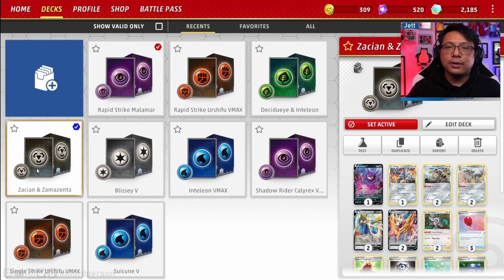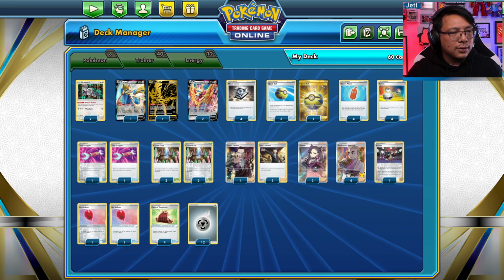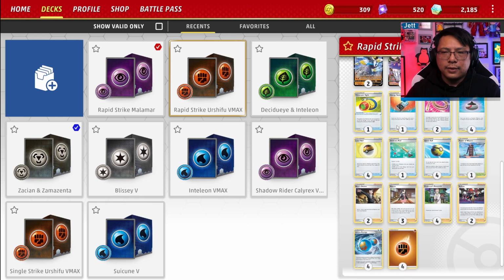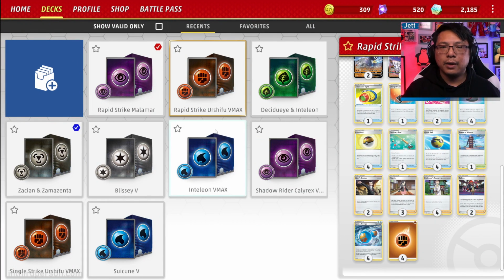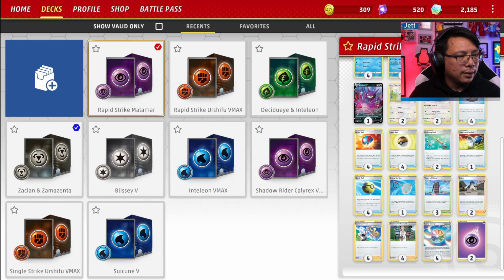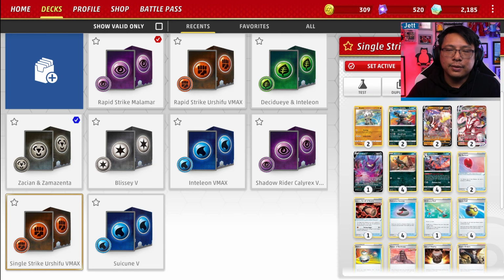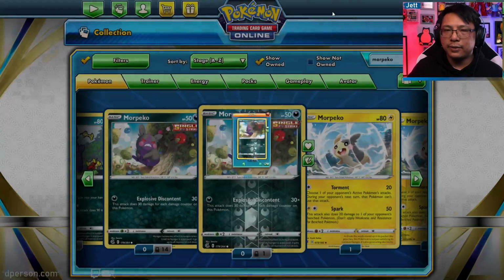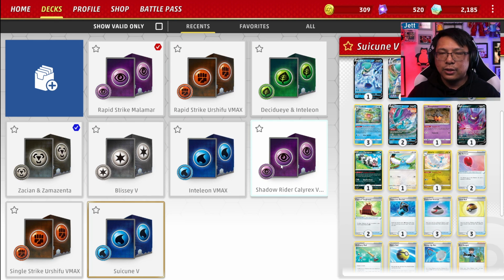Upgrade the Starting Decks in Pokemon Trading Card Game Live! (Urshifu, Zacian, Suicune and More!)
Pokemon Trading Card Game Live comes with nine starter decks that are actually pretty good! Even so, most can be turned into top-tier decks with just a few key adjustments!

You can copy/paste the deck lists below into PTCGO or PTCGL to import these lists!

Zacian & Zamazenta

#Pokémon - 8

* 2 Oranguru SSH 148
* 4 Zacian V SSH 138
* 2 Zamazenta V SSH 139

* 4 Metal Saucer SSH 170
* 4 Cape of Toughness DAA 160
* 2 Tool Scrapper RCL 168
* 1 Raihan EVS 152
* 2 Air Balloon SSH 156
* 4 Rotom Phone CPA 64
* 4 Crystal Cave EVS 144
* 3 Marnie SSH 200
* 4 Professor's Research CEL 24
* 4 Quick Ball SSH 179
* 4 Boss's Orders RCL 189
* 4 Switch SSH 183

#Energy - 12

* 12 Metal Energy SWSHEnergy 8

Rapid Strike Urshifu VMAX

#Pokémon - 25

* 1 Crobat V PR-SW 98
* 1 Medicham V EVS 83
* 1 Passimian CRE 88
* 4 Rapid Strike Urshifu V BST 152
* 3 Rapid Strike Urshifu VMAX BST 88
* 2 Remoraid BST 36
* 4 Sobble CRE 41
* 4 Drizzile SSH 56
* 2 Octillery BST 37
* 1 Inteleon SSH 58
* 2 Inteleon CRE 43

* 4 Evolution Incense SSH 163
* 4 Melony CRE 146
* 1 Tower of Waters BST 138
* 1 Marnie SSH 200
* 2 Professor's Research CEL 24
* 4 Quick Ball SSH 179
* 2 Telescopic Sight VIV 160
* 4 Level Ball BST 129
* 1 Scoop Up Net RCL 165
* 2 Escape Rope BST 125
* 2 Capacious Bucket RCL 156
* 1 Echoing Horn CRE 136

#Energy - 7

* 4 Rapid Strike Energy BST 140
* 3 Water Energy SWSHEnergy 3

Rapid Strike Malamar

#Pokémon - 20

* 4 Minccino SSH 146
* 3 Cinccino SSH 147
* 4 Inkay CRE 69
* 4 Malamar CRE 70
* 3 Remoraid BST 36
* 2 Octillery BST 37

* 3 Evolution Incense SSH 163
* 1 Tower of Waters BST 138
* 2 Ordinary Rod SSH 171
* 3 Professor's Research CEL 24
* 3 Bruno BST 121
* 4 Level Ball BST 129
* 2 Scoop Up Net RCL 165
* 2 Rescue Carrier EVS 154
* 4 Battle VIP Pass FST 225
* 3 Great Ball SSH 164
* 4 Fog Crystal CRE 140
* 3 Korrina's Focus BST 128

#Energy - 6

* 2 Psychic Energy SWSHEnergy 5
* 4 Spiral Energy CRE 159

Inteleon VMAX

#Pokémon - 18

* 4 Inteleon V RCL 49
* 4 Sobble CRE 41
* 4 Drizzile SSH 56
* 1 Inteleon SSH 58
* 2 Inteleon CRE 43
* 3 Inteleon VMAX RCL 50

* 1 Team Yell Grunt SSH 202
* 1 Tool Scrapper RCL 168
* 2 Evolution Incense SSH 163
* 3 Marnie SSH 200
* 1 Echoing Horn CRE 136
* 2 Professor's Research CEL 24
* 3 Quick Ball SSH 179
* 1 Copycat EVS 143
* 1 Tool Jammer BST 136
* 3 Melony CRE 146
* 1 Telescopic Sight VIV 160
* 2 Boss's Orders RCL 189
* 3 Level Ball BST 129
* 2 Scoop Up Net RCL 165
* 1 Escape Rope BST 125
* 2 Path to the Peak CRE 148
* 2 Capacious Bucket RCL 156
* 2 Switch SSH 183

#Energy - 9

* 2 Capture Energy RCL 171
* 7 Water Energy SWSHEnergy 3

Single Strike Urshifu + Umbreon

#Pokémon - 20

* 2 Crobat V PR-SW 98
* 4 Houndour BST 95
* 3 Umbreon V EVS 94
* 4 Houndoom BST 96
* 2 Umbreon VMAX EVS 214
* 3 Single Strike Urshifu V BST 151
* 2 Single Strike Urshifu VMAX BST 86

* 4 Evolution Incense SSH 163
* 1 Air Balloon SSH 156
* 4 Marnie SSH 200
* 4 Tower of Darkness BST 137
* 4 Professor's Research CEL 24
* 4 Quick Ball SSH 179
* 2 Boss's Orders RCL 189
* 1 Single Strike Scroll of Scorn BST 133
* 1 Great Ball SSH 164
* 2 Ultra Ball FCO 113
* 4 Urn of Vitality BST 139
* 1 Switch SSH 183

#Energy - 8

* 4 Capture Energy RCL 171
* 4 Single Strike Energy BST 141

Suicune Ludicolo

#Pokémon - 19

* 2 Lotad EVS 32
* 4 Sobble SSH 55
* 4 Suicune V EVS 31
* 4 Drizzile SSH 56
* 1 Inteleon SSH 58
* 2 Inteleon CRE 43
* 2 Ludicolo EVS 34

* 1 Fan of Waves BST 127
* 1 Cape of Toughness DAA 160
* 4 Evolution Incense SSH 163
* 4 Melony CRE 146
* 1 Raihan EVS 152
* 1 Marnie SSH 200
* 1 Professor's Research CEL 24
* 4 Quick Ball SSH 179
* 3 Rare Candy SSH 180
* 2 Boss's Orders RCL 189
* 4 Level Ball BST 129
* 2 Scoop Up Net RCL 165
* 1 Escape Rope BST 125
* 3 Capacious Bucket RCL 156

#Energy - 9

* 4 Capture Energy RCL 171
* 5 Water Energy SWSHEnergy 3